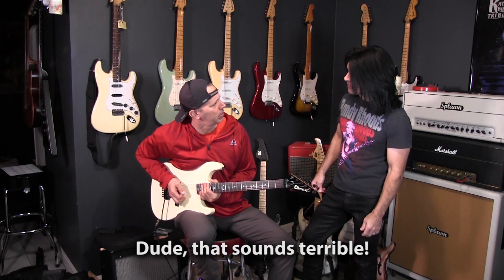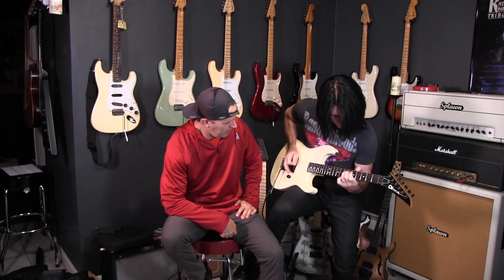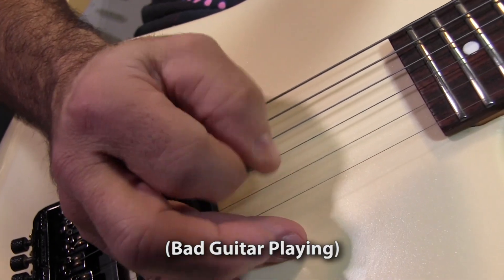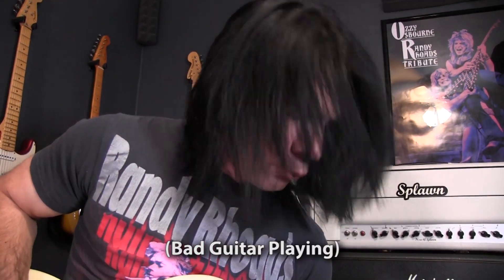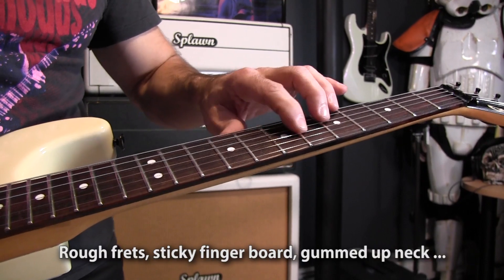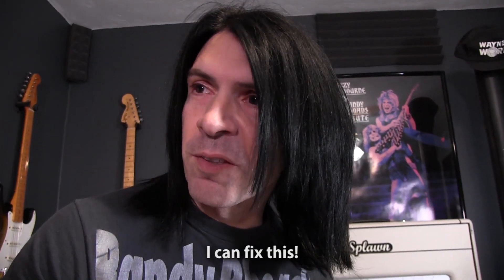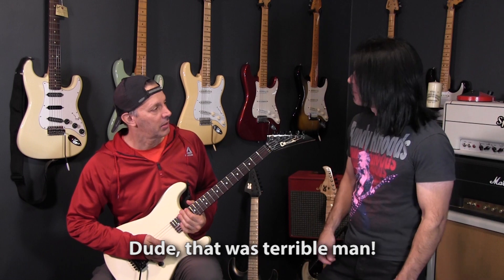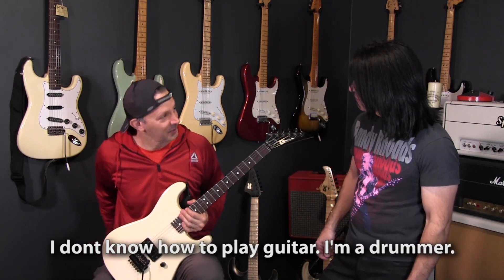Worst Guitar - Bad Guitar Solo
This video demonstrates shows worst guitar solo and horribly BAD guitar solo BUT also how to polish your guitar frets as well as condition the fretboard. This WILL make your guitar play better. Now you won't be the worst guitar player at Guitar Center.
We use Lizard Spit Ultimate Fretboard Polish System along with their Fretboard Conditioner and Guitar Polish to make this Charvel guitar play much better.
In the first step, we polish the frets with a special fret tool and some fret polish pads. Step 2 is to condition the fretboard and finally, we polish the entire guitar including the back of the guitar neck.

This funny video features shred guitarists, Dean Cascione and Randy Ciak.